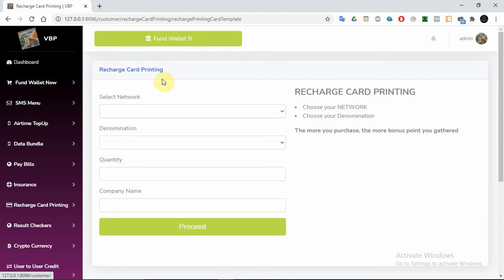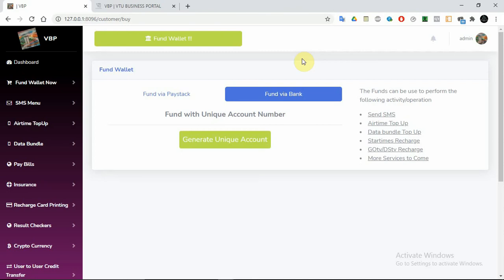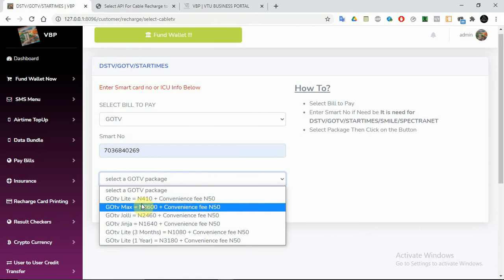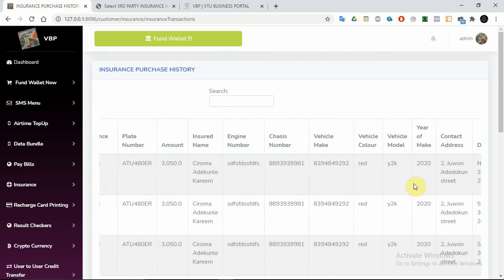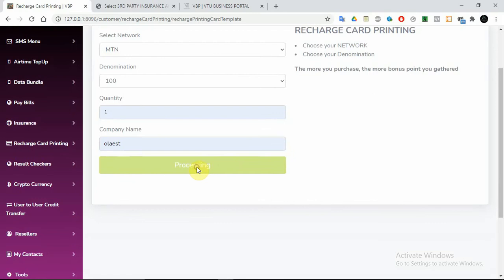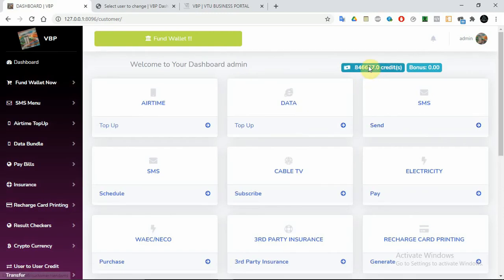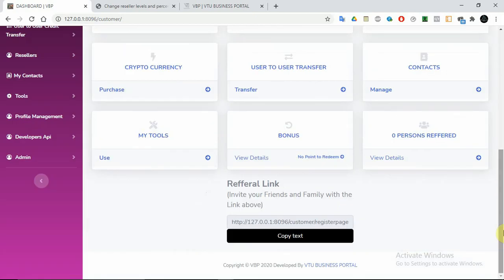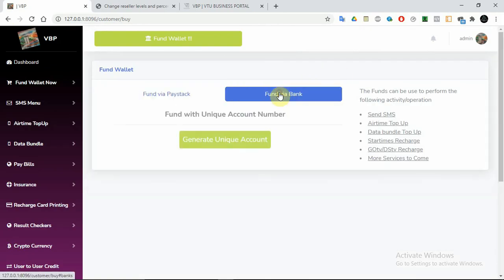Updates On VBP VTU BUSINESS PORTAL (OVERVIEW)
This BEST VTU Business Portal 2020/2021 (VBP).

Overview of basic and addons on standalone vtu business portal, Videos to showcase the individual addons will be made shortly  . If you have any questions or comment kindly let us know below in the comment section.